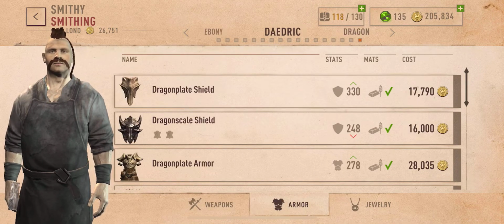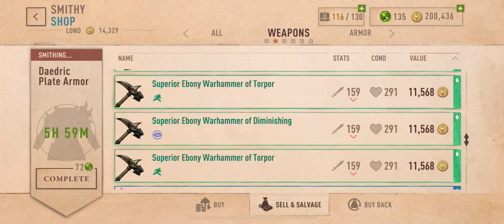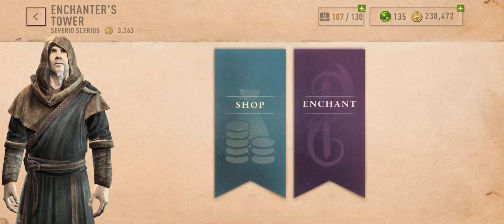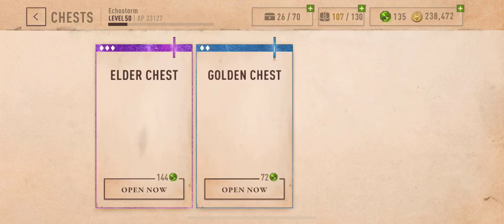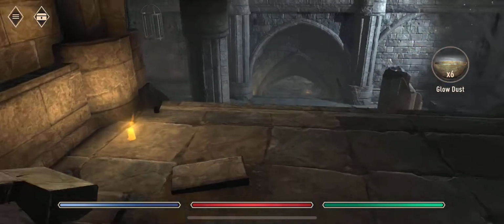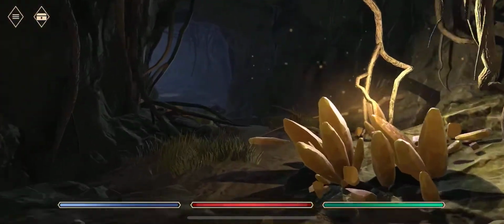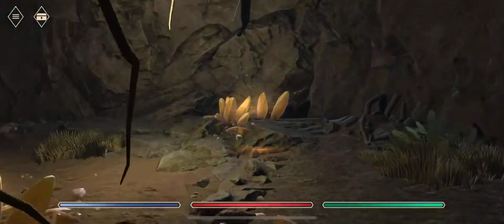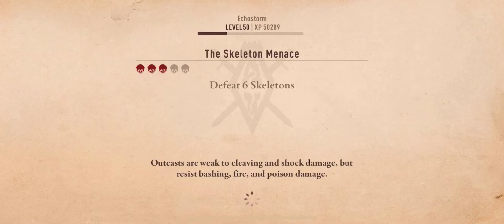TheChanClan Plays: The Elder Scrolls Blades - Level 50 Daedric Farming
TheChanClan Plays: The Elder Scrolls Blades - Level 50 Daedric Farming - June Update - iOS Blades ElderScrolls Bethesda TES Check out our TES Blades Playlist